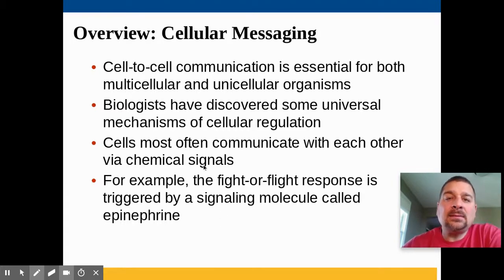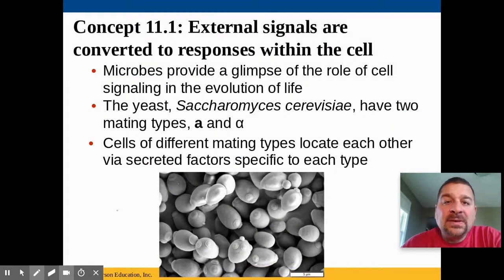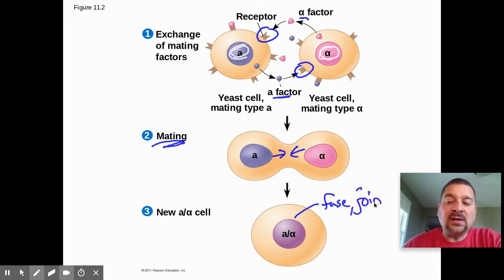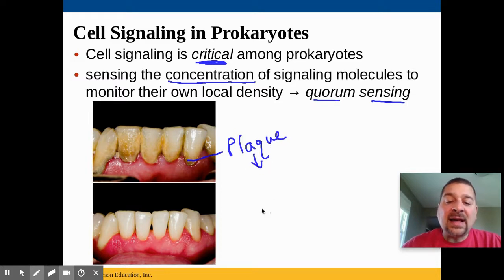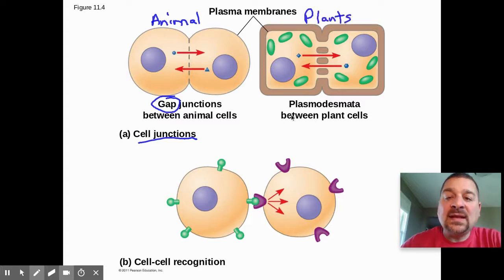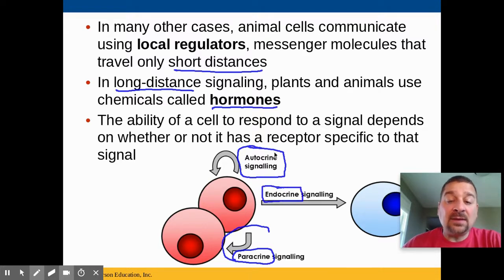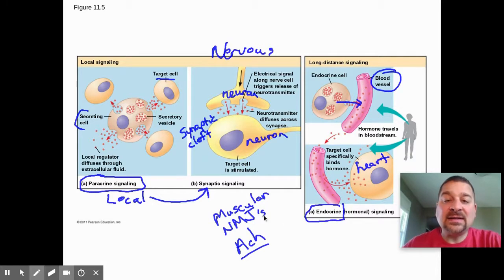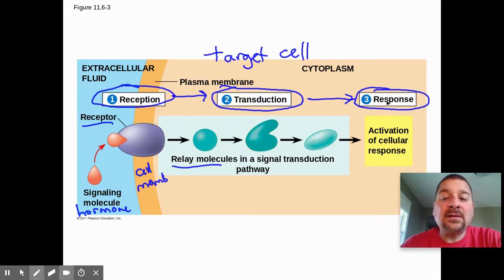Cell Communication - Part 1 - Overview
AP Biology unit on cell communication. This first part is a general overview of the concept.